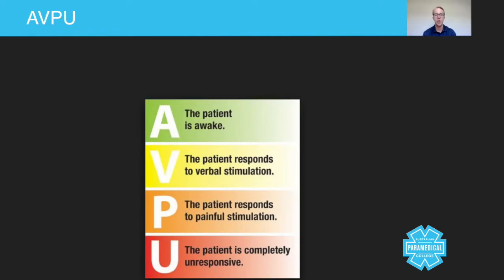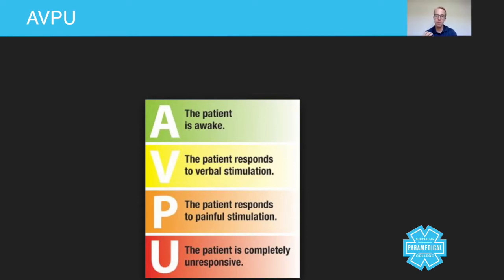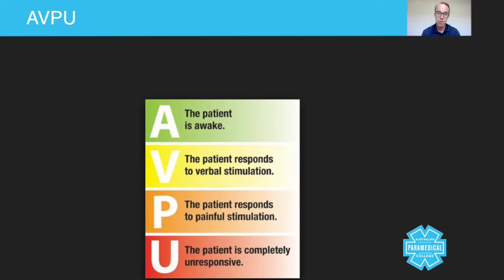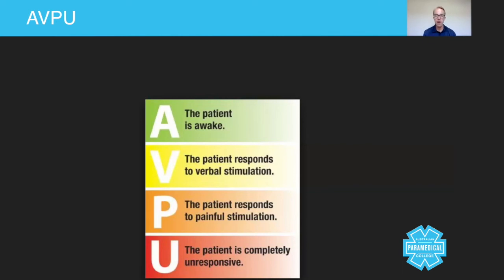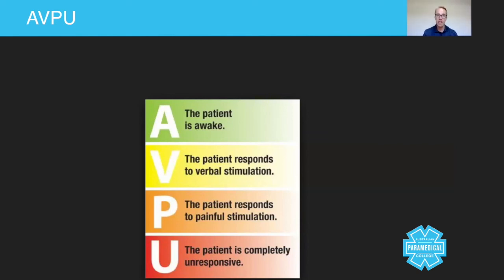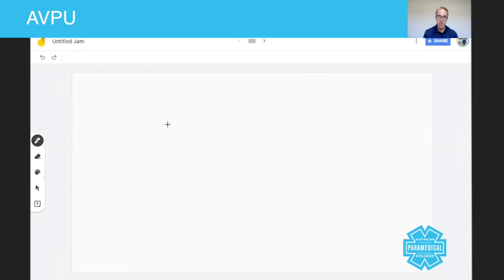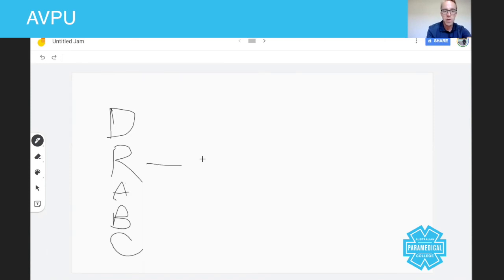AVPU - Australian Paramedical College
In today's micro lecture we're going to talk about the A-V-P-U or AVPU mnemonic. Now the AVPU mnemonic is something you may have already read around, you may have already used it in practice, or it might be something you've never heard of before and it's completely new to you.

Let's take a situation where by you're approaching a patient and they're laying on the ground in an unconscious state. You do your danger, your response, airway breathing, circulation. Now as part of the response you can use the AVPU. You say, hello, ambulance, can you hear me? If the patient turns around and looks at you and is awake, not only awake, but alert, they look at you and they start talking to you then that is an A on the AVPU scale.

V- The patient responds to verbal stimulation, so your patient is in a semiconscious state. They're not really fully alert. They're head is nodding. Maybe they've had some trauma. Maybe they've had alcohol and drugs. Maybe they're having some kind of hypoglycemic attack. Maybe they're having some kind of cerebral episode. But you approach the patient and you say, hello, ambulance, and they look at you and therefore they're responding to verbal stimulus then that's a V on the AVPU scale.

Then the patient responds to painful. Now we're moving away from the word painful and we're starting to use the word pressure. Instead of us trying to do a painful response whereby we get our knuckles and we push and lean deeply into the patient's sternum, we're moving towards pressure. Take your fingers and just give the trapezius muscle a bit of pressure, a bit of a shake.

The reason we're moving away from doing the sternum rub, if you guys were to just now take your knuckle and just very gently, and I say gently because you don't need a lot of pressure, just gently rub it into your sternum you'll realize you don't need a lot of pressure to cause an injury.

Now there is a fine line between trying to generate a response, and trying to do what's best for our patients. And leaving a mark on them, which will allow the patient to come back at you in a legal sense and sue you. I mean the reality is as paramedics we're not trying to harm our patients. But even if it's unintentional and we leave a mark on our patients then we've basically just assaulted our patient.

Unresponsive- You arrive, hello, ambulance, can you hear me? No response from ... They're not awake, or alert. They're not responding to voice. You give them a gentle pressure. Hello, can you hear me? No pressure response. And then if they're not responding to any of those things then they're considered to be unresponsive. Let's just put that into diagrammatic form here on this Google Jam. I'm gonna use my fingers and just draw this. You have danger, check for danger. Sorry, my drawing is not that good today. Check for a response. A, B, C, now there is D, and E as well. That's where the AVPU comes in, A-V-P-U.

That's the summary of the AVPU scale (by the Australian Paramedical College).

RTO 32513